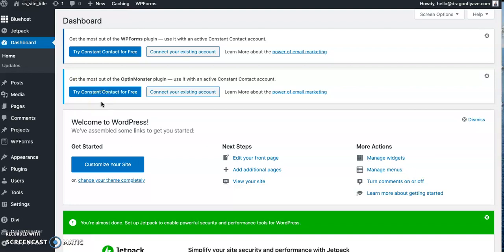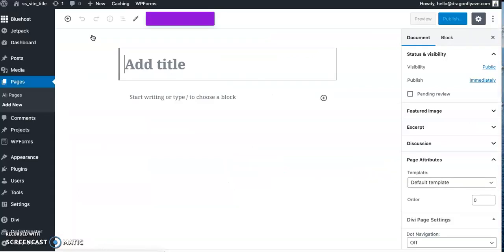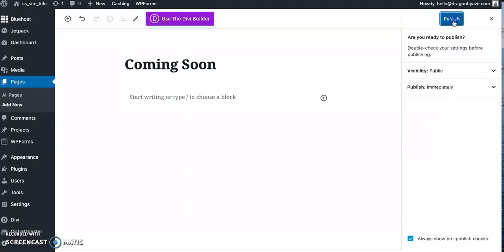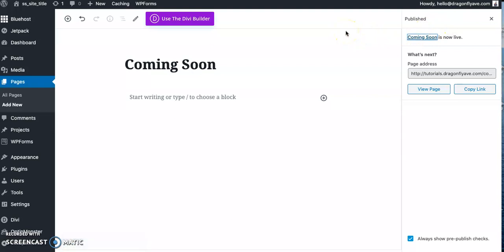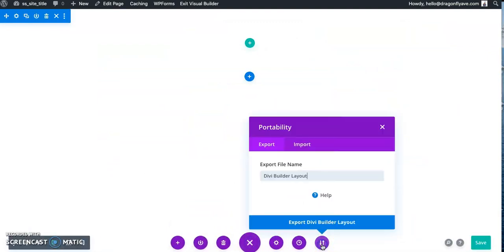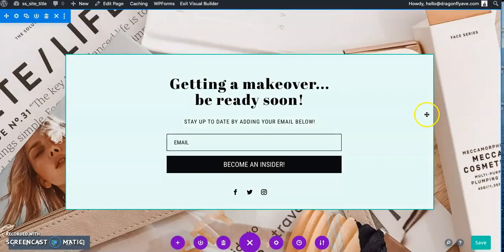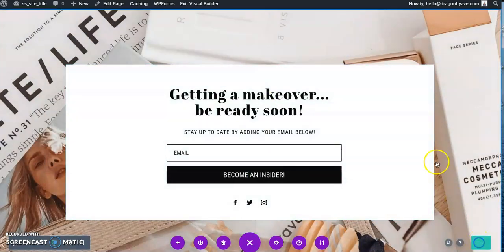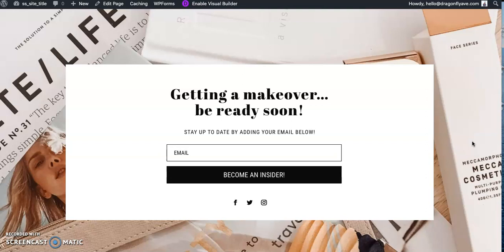How to set up a coming soon / landing page layout in your DIVI website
In this video tutorial, I'll show you how to set up a coming soon / landing page on your DIVI website using one of the Coming Soon pages in the Dragonfly Ave shop. You'll learn how to remove the navigation & footer menu in one easy step.

You can get a FREE Coming Soon layout by gaining access to the digital library

You can choose & purchase a coming soon / landing page layout